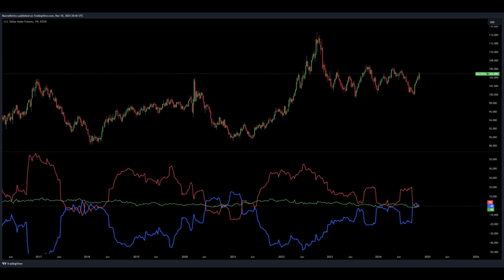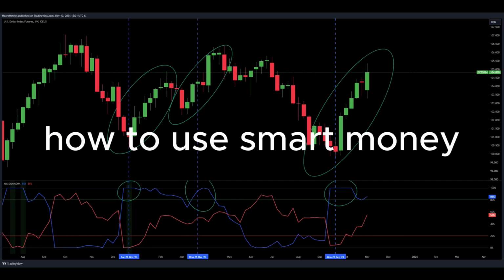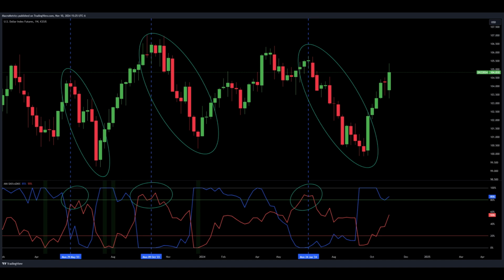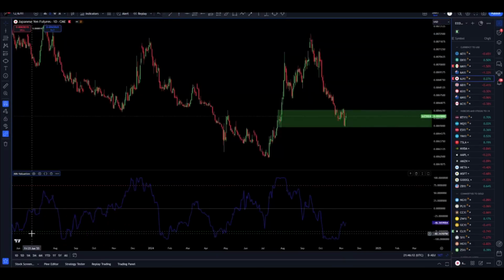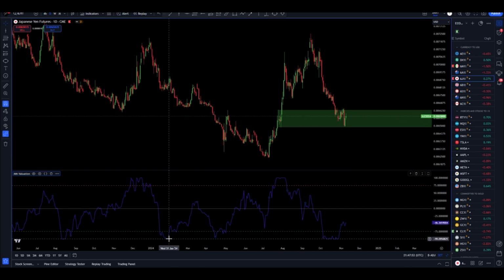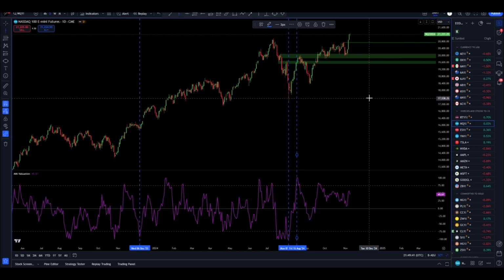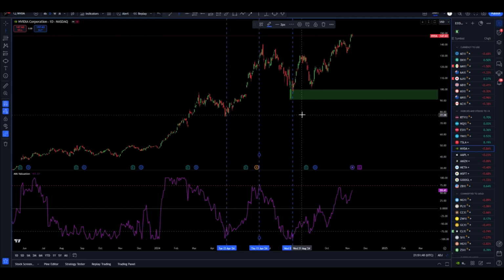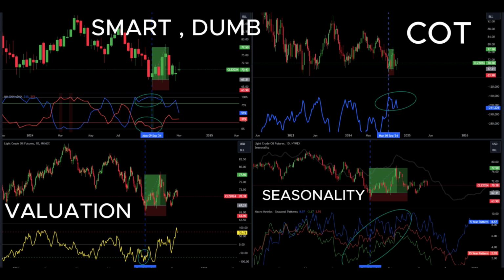MACRO METRICS TOOLS TUTORIAL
This combination of indicators (COT Report, Smart Money/Dumb Money, Valuation, and Seasonality) could give you a strong signal to take a long position in oil, especially if it aligns with your risk management strategies.